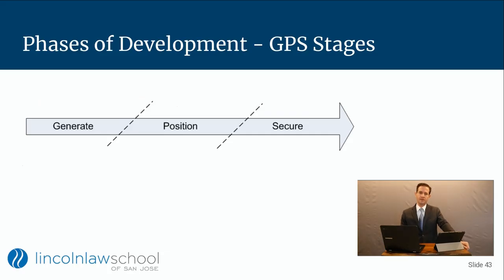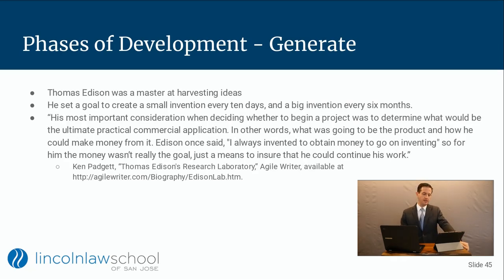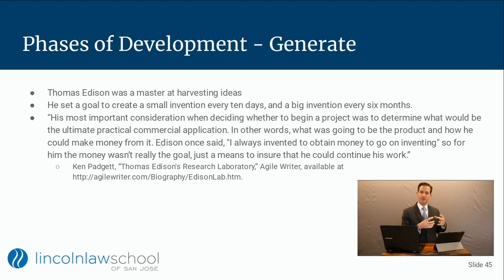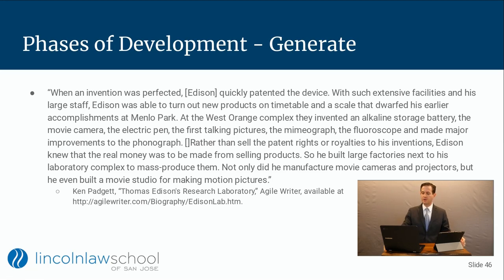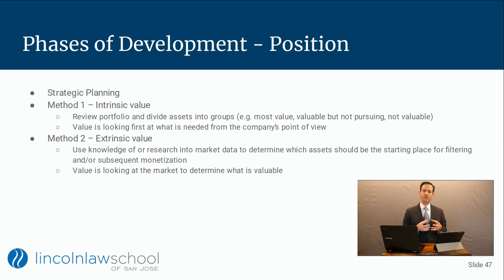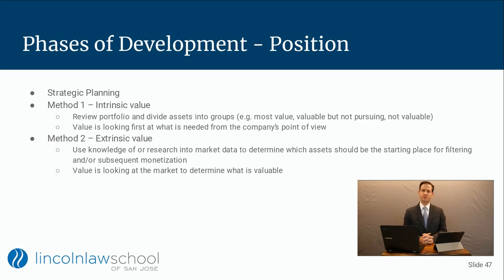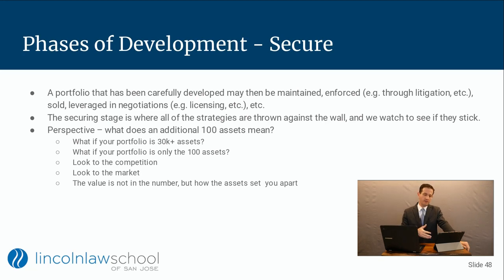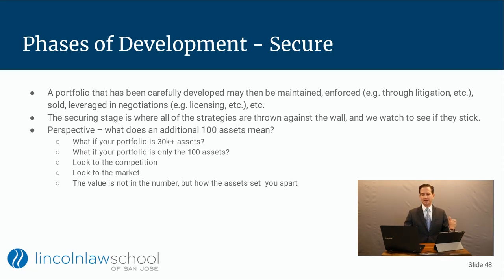Intro_IP_Strat_Segment 6-6